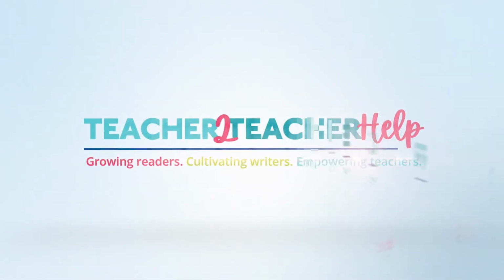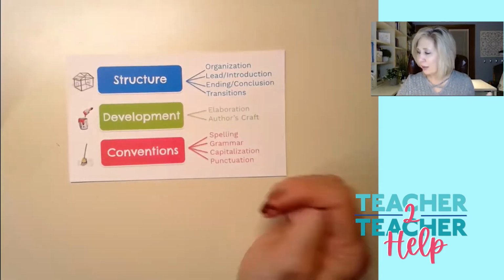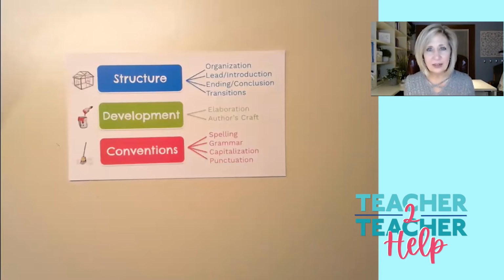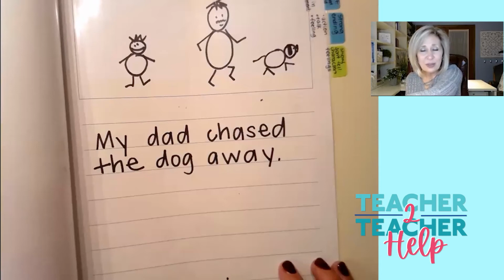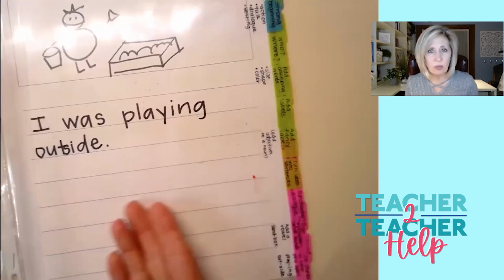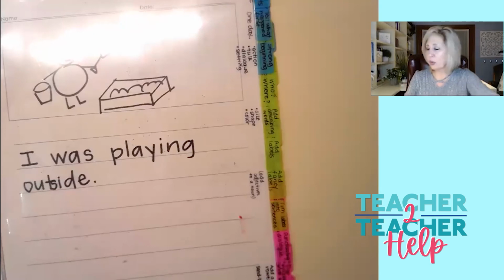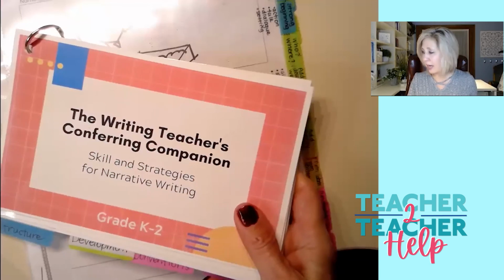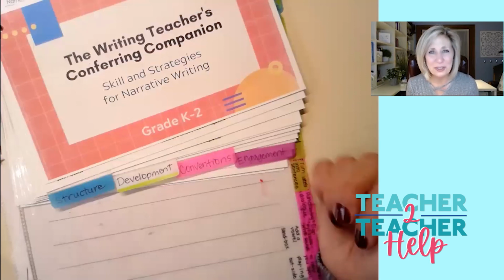Create a Demonstration Text for Narrative Writing K-2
Demonstration texts are powerful tools that can dramatically lift the level of your students' writing and are a must-have in your conferring toolkit. In this video, you will learn how to create a demonstration text for K-2 narrative writing.

►To learn more about creating demonstration texts and other conferring tools, see DIY Literacy by Kate Roberts and Maggie Beatty Roberts

►For step-by-step instructions on creating a demonstration text for your narrative writing toolkit, check out this make-and-take course from Teacher2TeacherHelp

►You can learn more about The Writing Teacher's Conferring Companion The kit contains a set for narrative, information, and opinion writing.